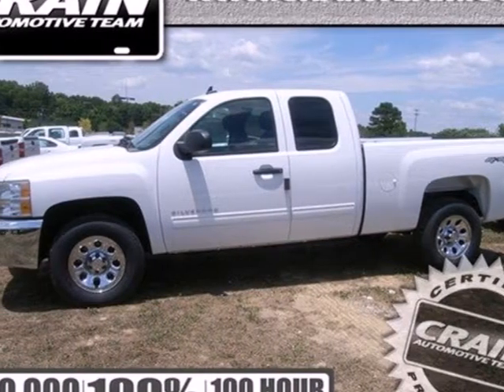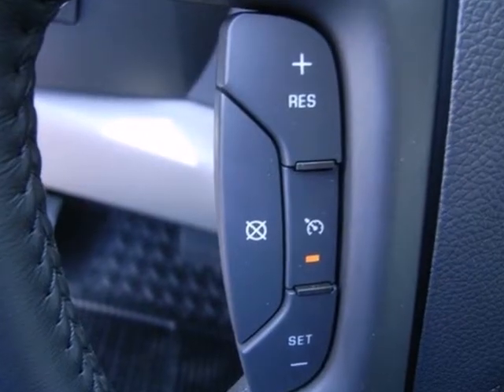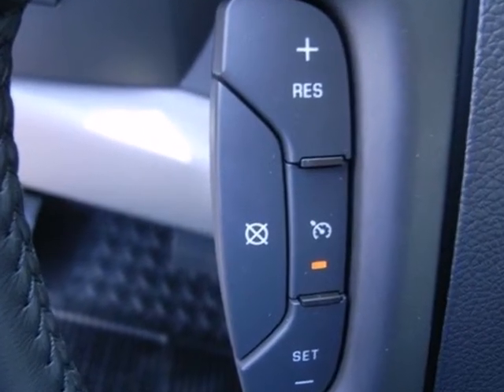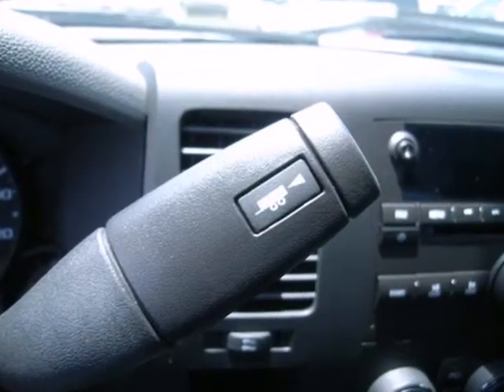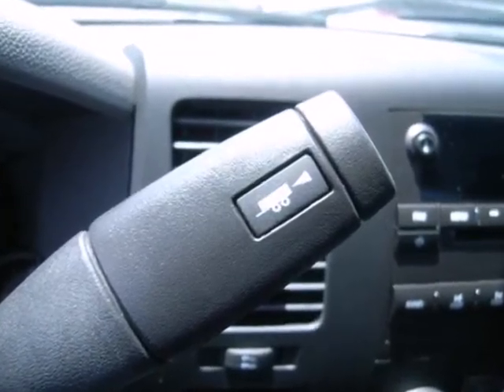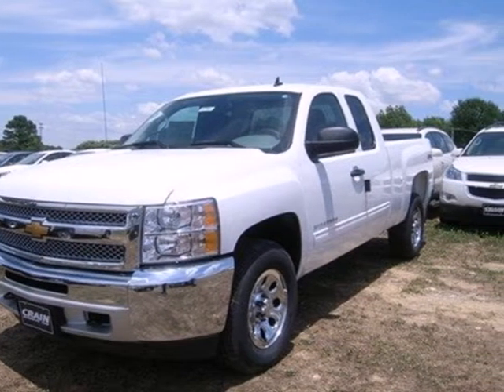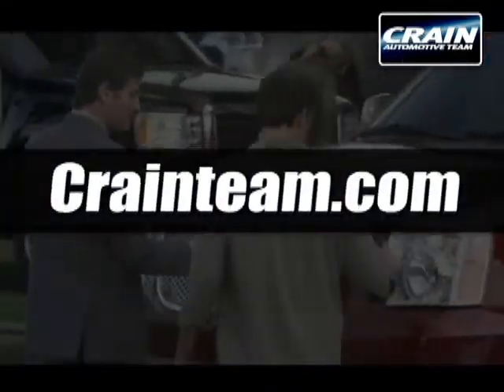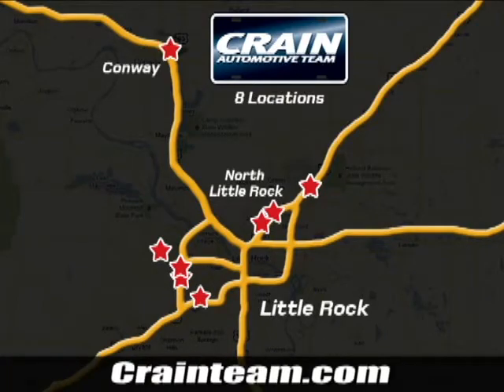2012 Chevrolet Silverado 1500 Little Rock AR Bryant, AR 2CT1751 - SOLD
Year: 2012
Make: Chevrolet
Model: Silverado 1500
Trim: LS
Engine: Gas/Ethanol V8
Transmission: Automatic
Color: WHITE
Interior: DK TITAN
Stock #: 2CT1751
a onclick="cancelEvent(event);ceP(this);" href="javascript:;"Get Internet Price/acentera href=" src= width=155 height=42 border=0/a/center

Address:
9911 Interstate 30